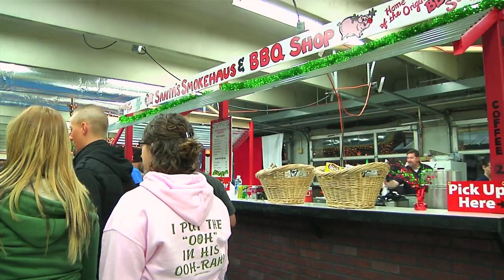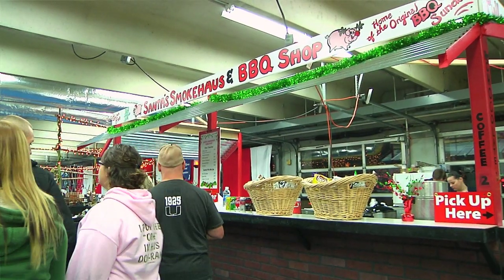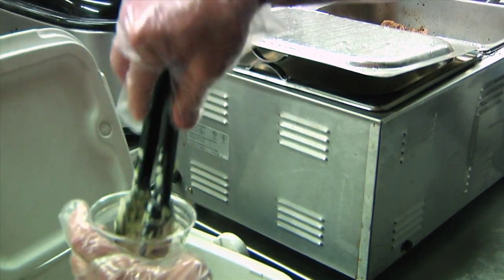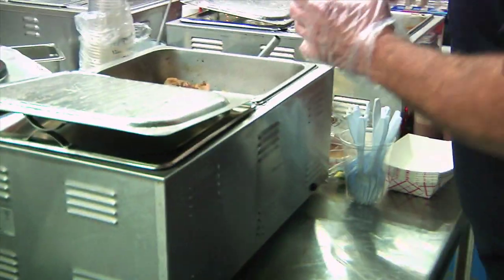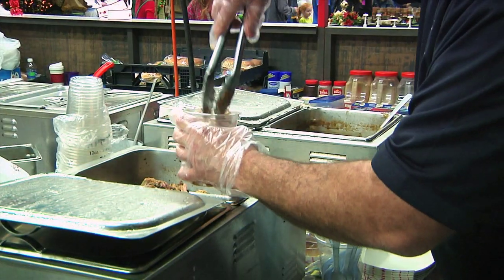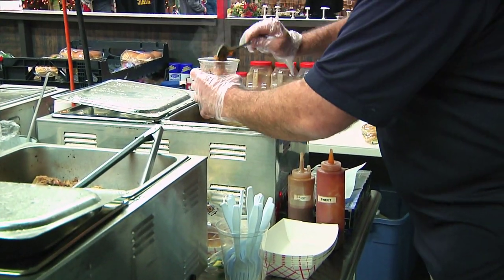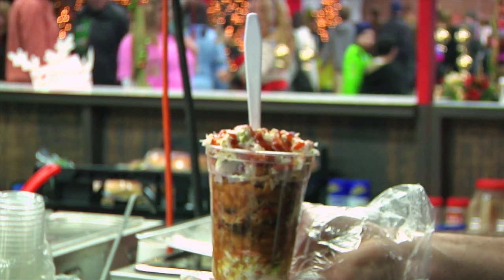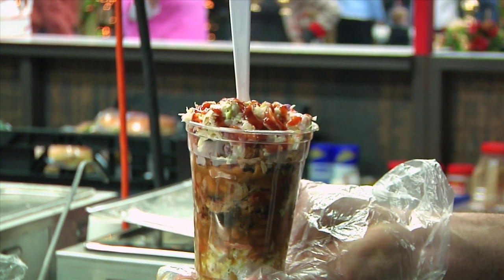Carolina Christmas Food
There's lots of great food at Carolina Christmas.